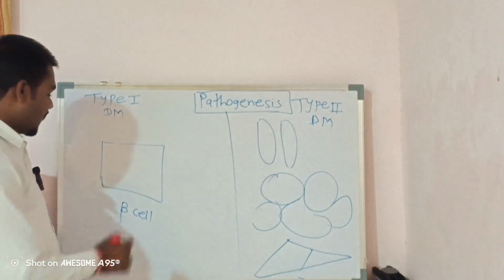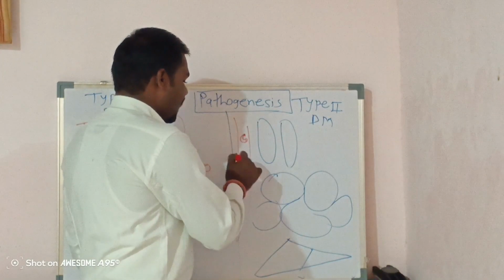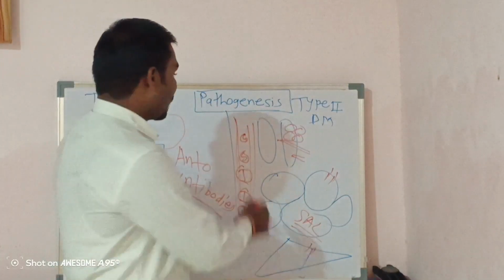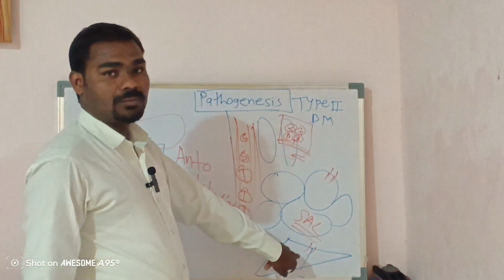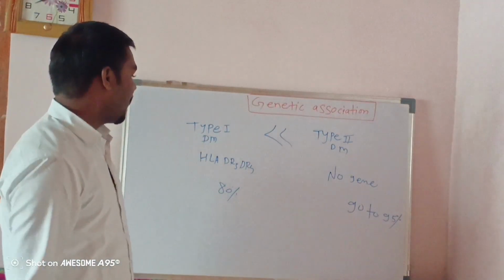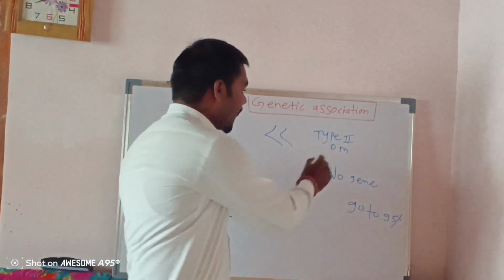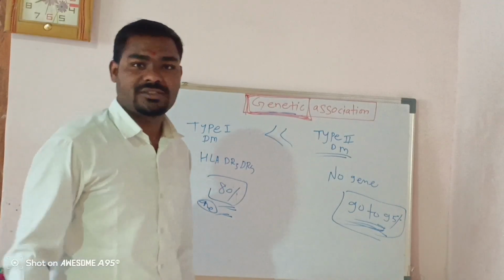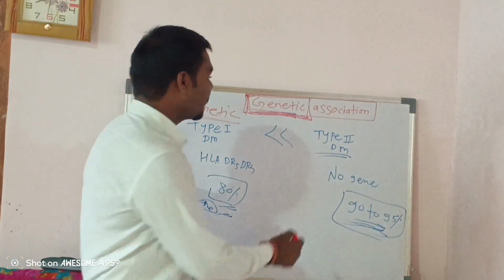Pathogenesis of type 2DM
genetic cause of diebetes millitus